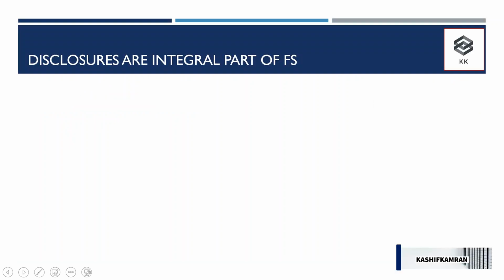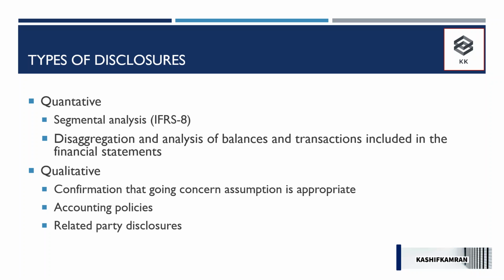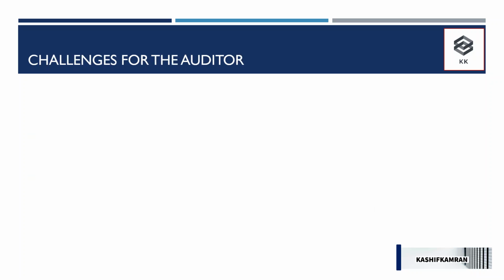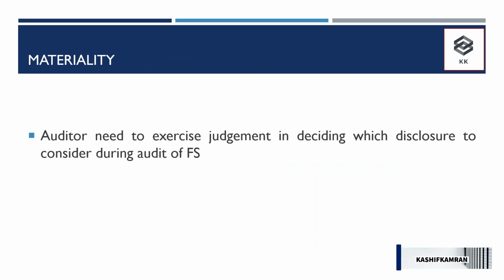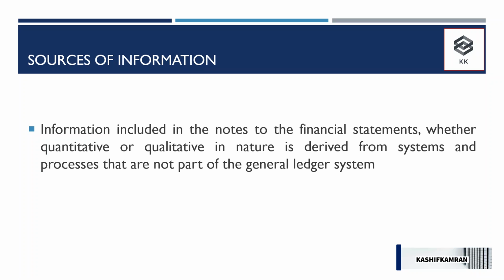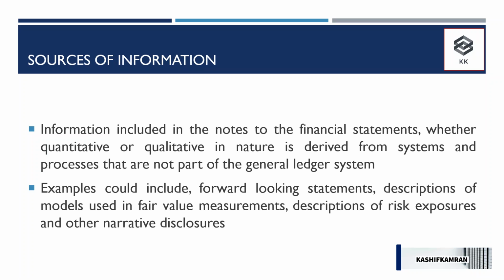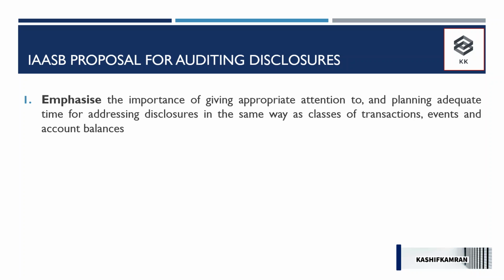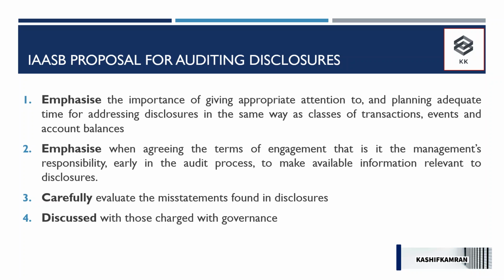Auditing disclosures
What challenges auditors face when auditing disclosures in financial statements?